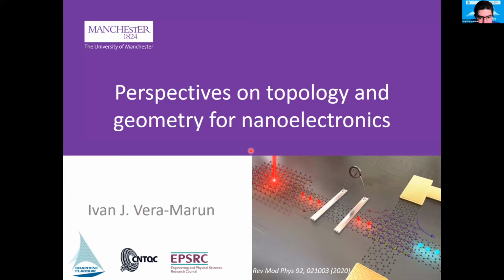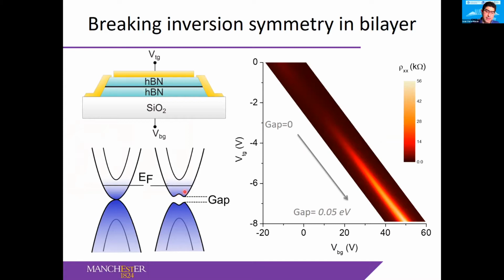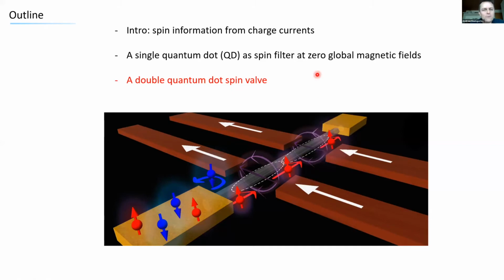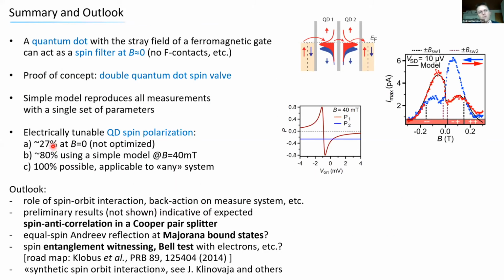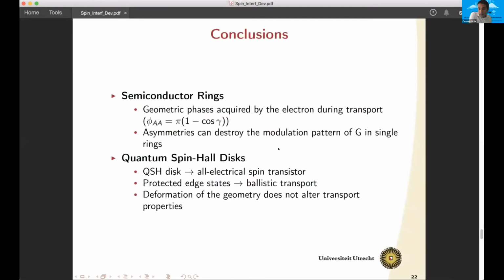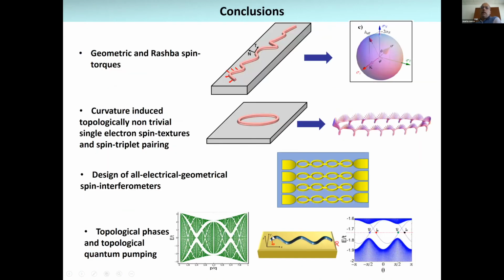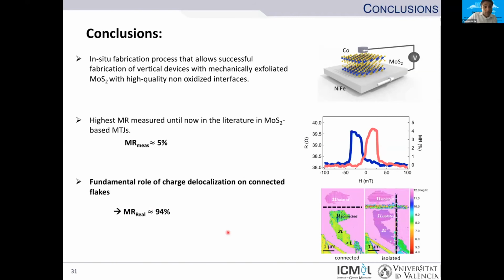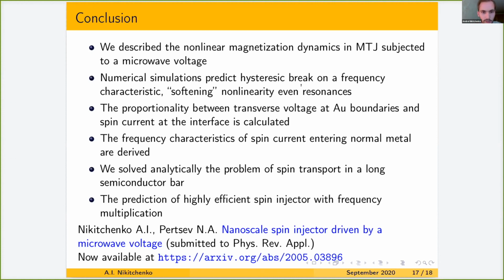Spin transport via geometric design at the nanoscale II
Part II of the mini-colloquia "Spin transport via geometric design at the nanoscale".